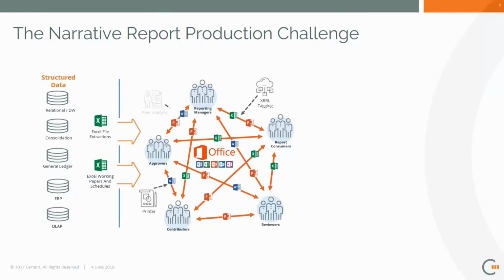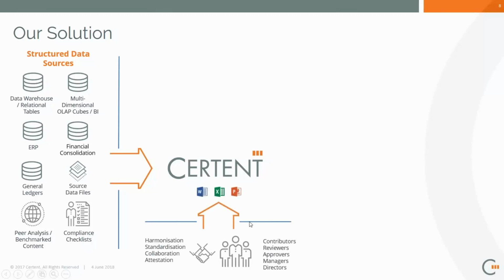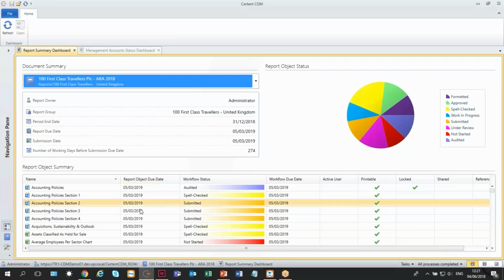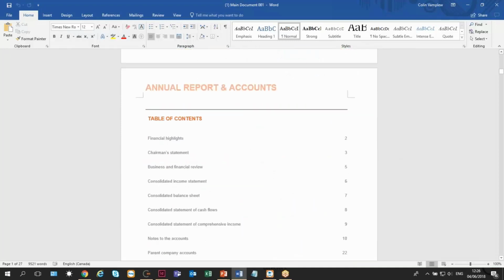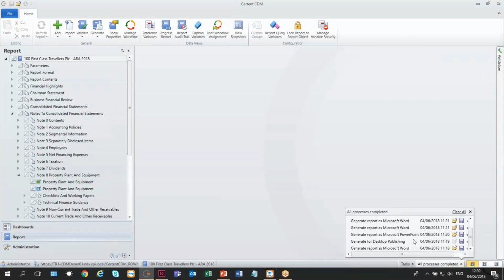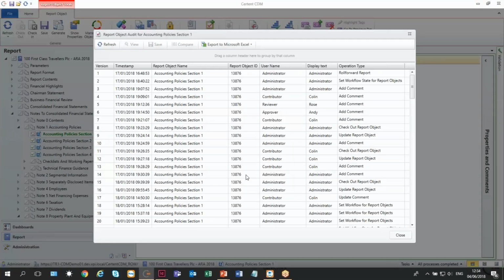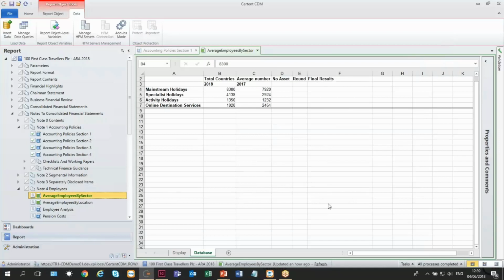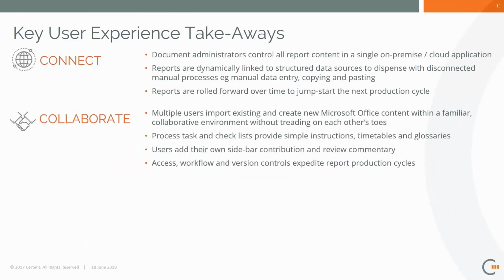Certent Disclosure Management (CDM) Solution Overview - Webinar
An overview of the capabilities of CDM.  Reporting beyond the numbers.  Take TM1 to the next level with CDM and IBM Planning Analytics